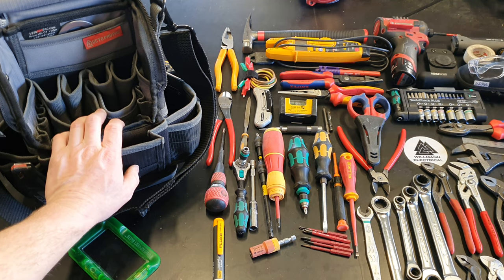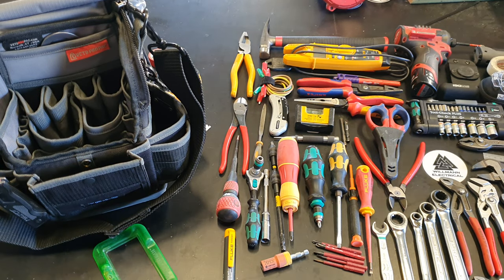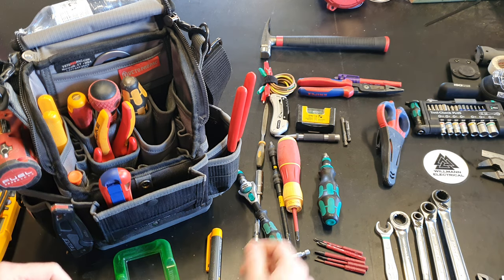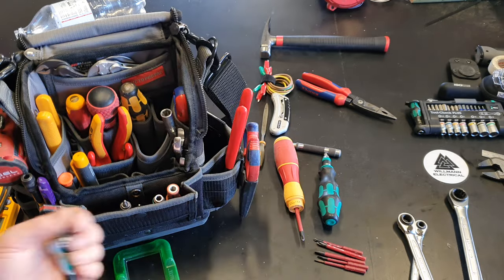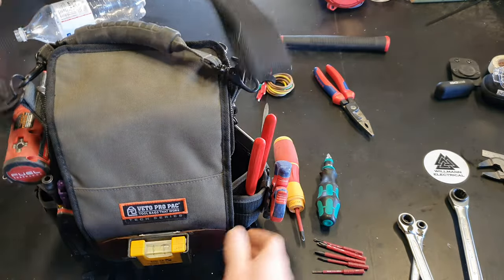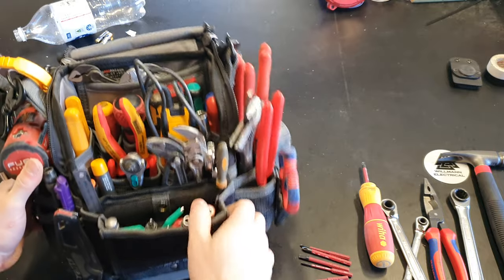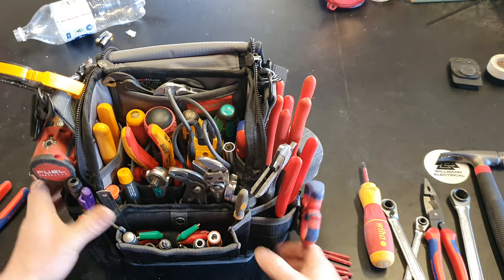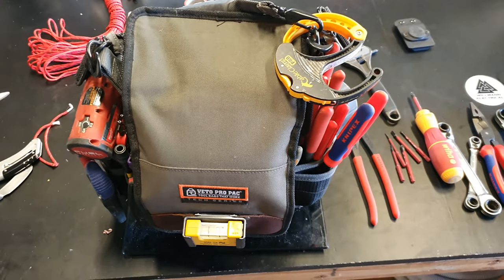Building an Electricians Tool Bag Load-Out featuring the Veto Pro Pac TP-LC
Bit of a ramble on my thought process whilst building a tool bag loadout.